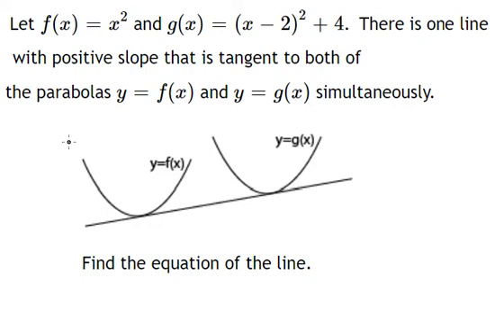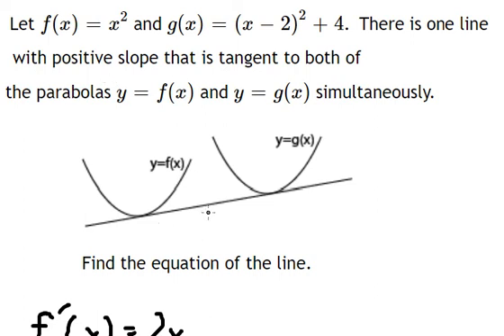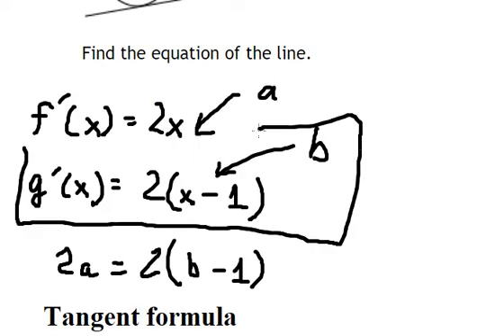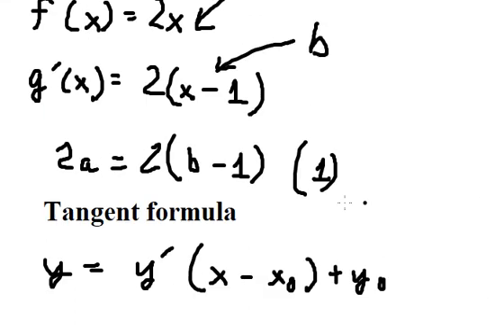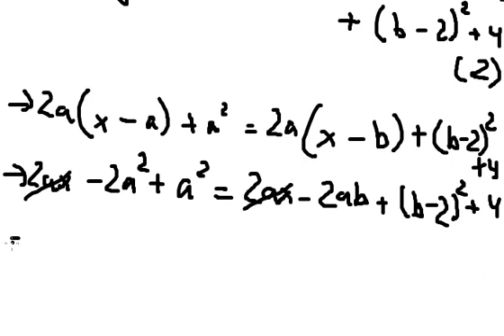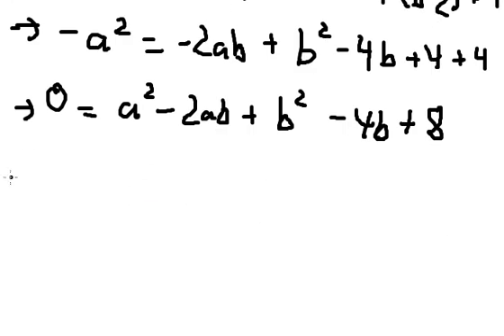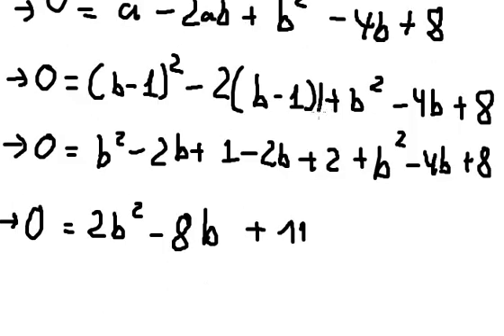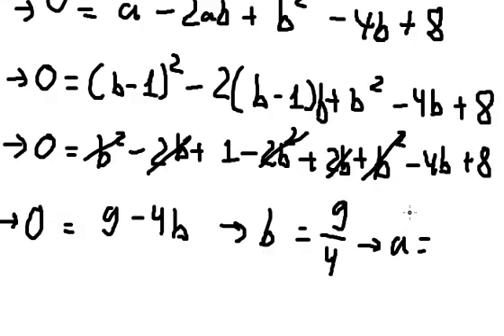Calculus: Let f(x)=x^2 and g(x)=(x−2)^2 +4. There is one line with positive slope that is tangent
Full question:
Let f(x)=x^2 and g(x)=(x−2)^2 +4. There is one line with positive slope that is tangent to both of the parabolas y=f(x) and y=g(x) simultaneously. Find the equation of the line.y=